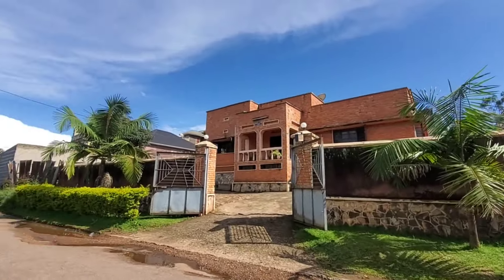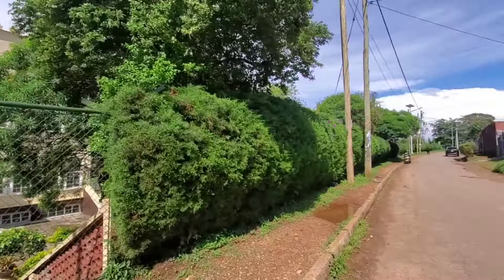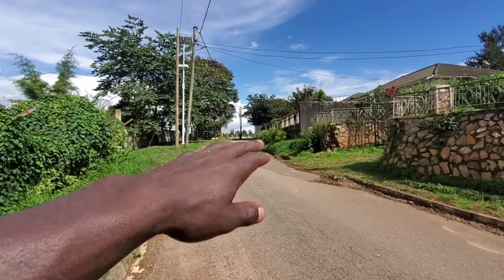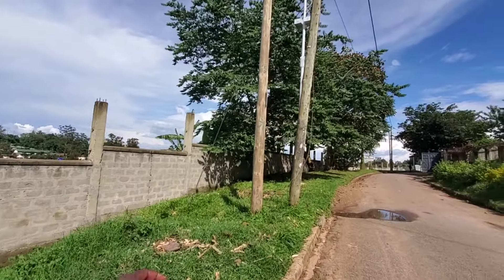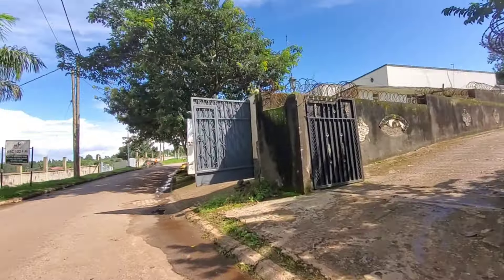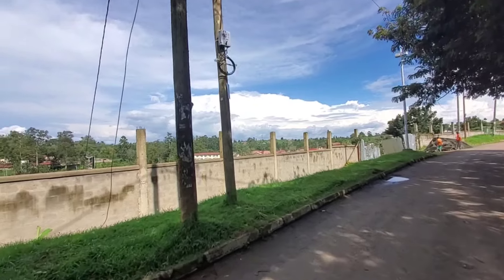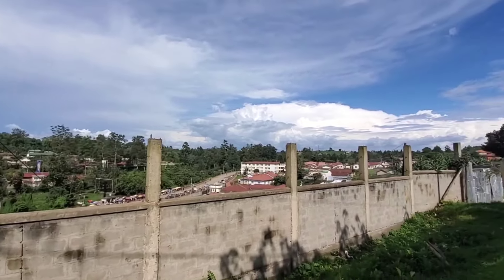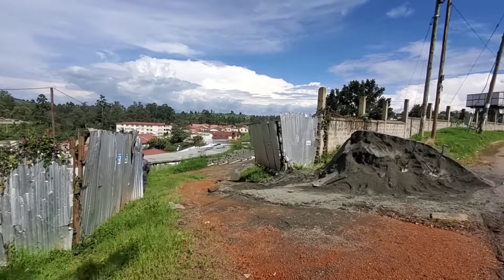A Paradise In Fort Portal, Where Indians Live In Uganda 🇺🇬